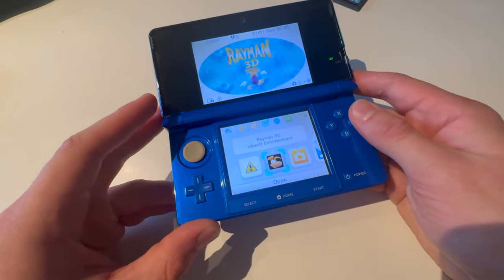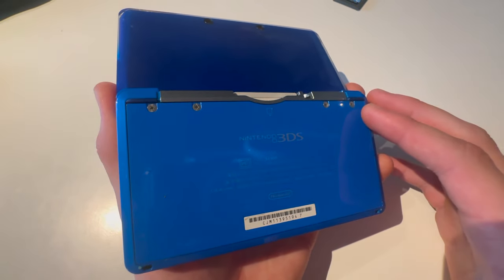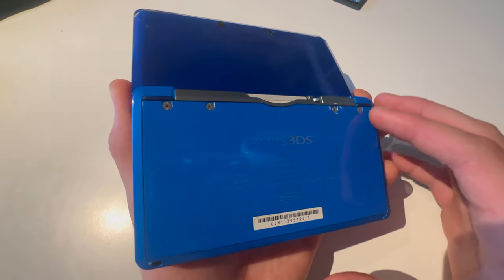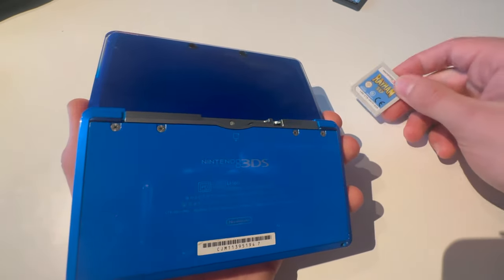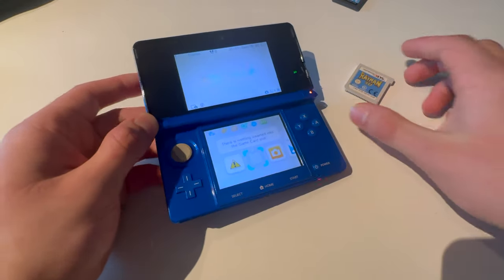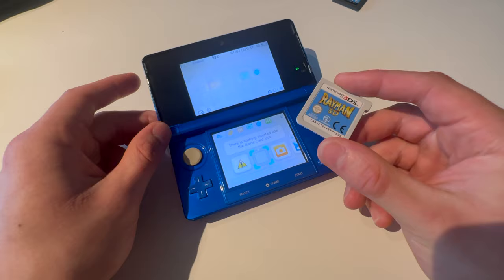HOW TO TAKE 3DS GAME OUT OF 3DS?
In todays video i will br showing you guys How to take a 3ds game out of your 3ds